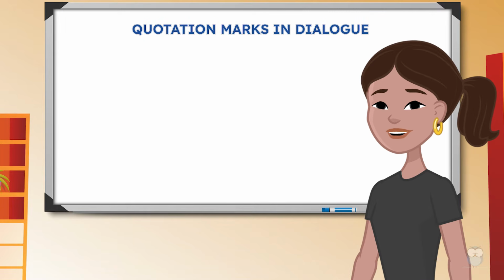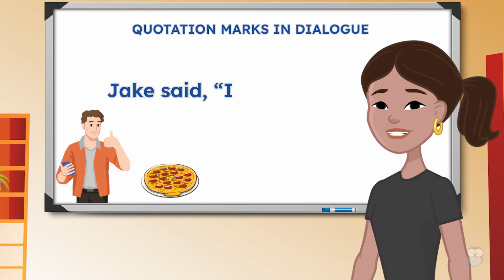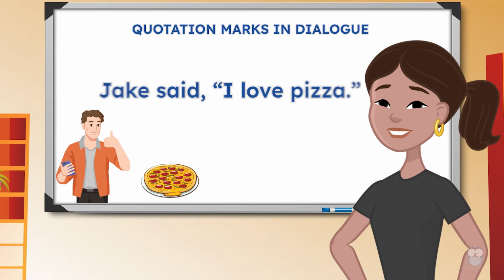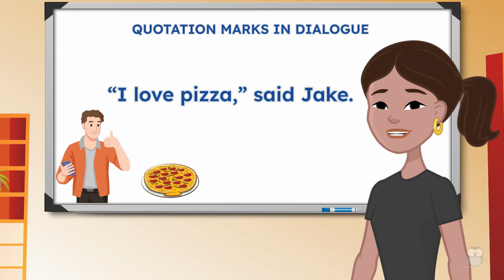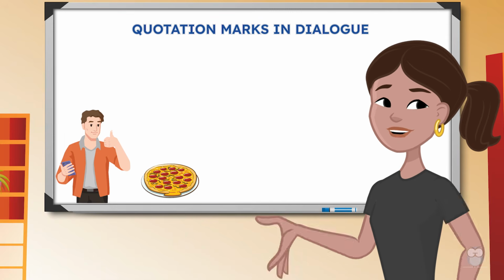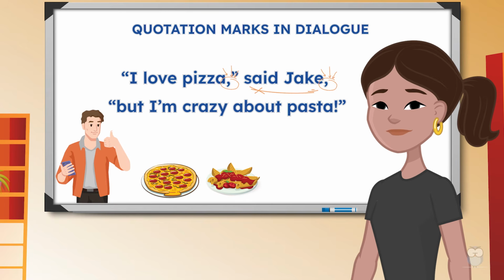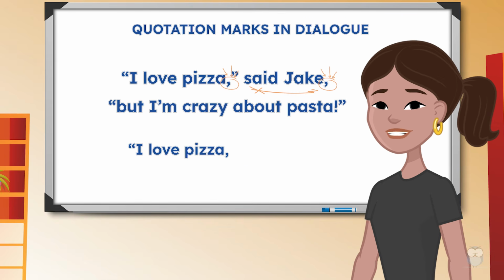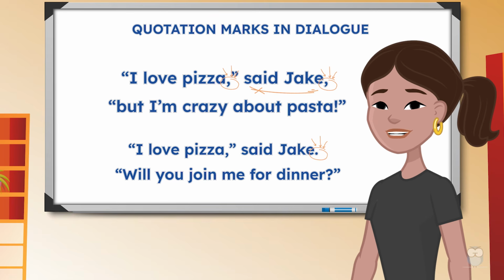Quotation Marks in Dialogue - Grammar Lesson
This GrammarFlip Short-Form Lesson is an excellent way to review grammar concepts. Our two-minute instructional videos help students review the concept of direct objects to further solidify their understanding.